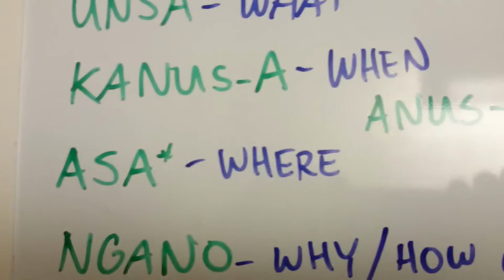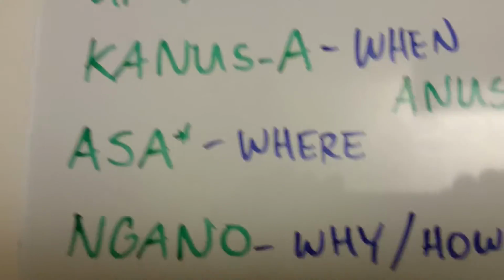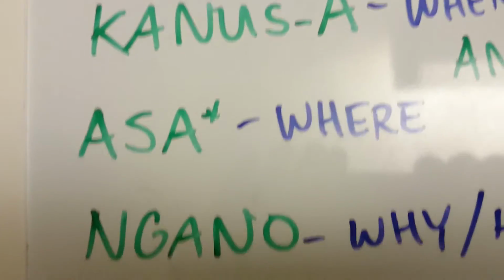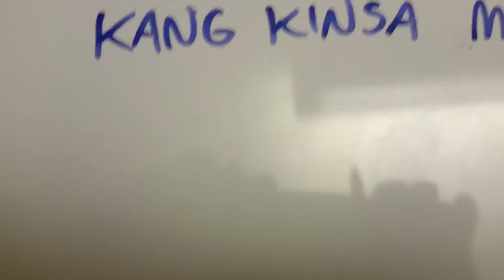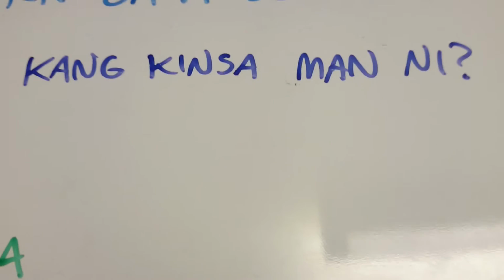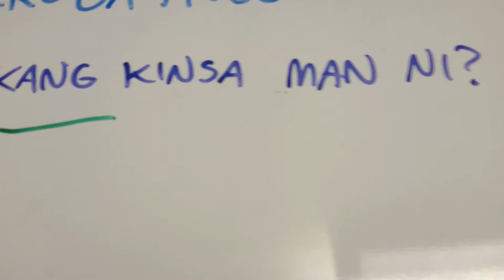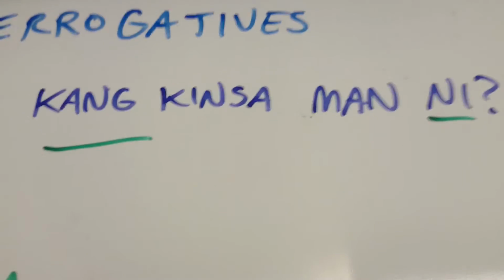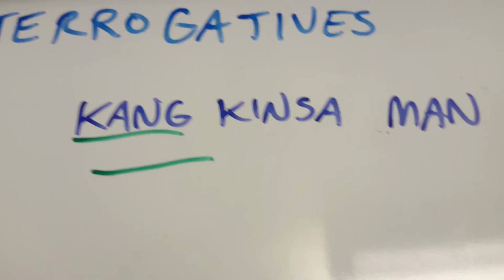Let's Learn Cebuano Visayan - Interrogatives 1